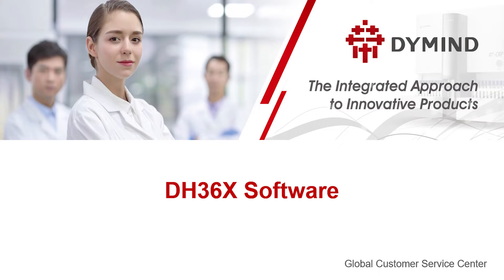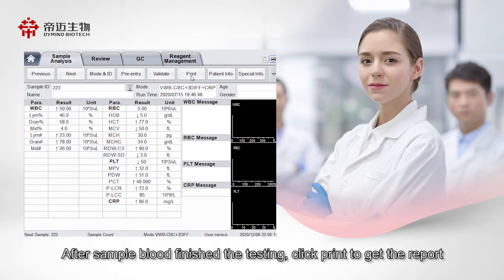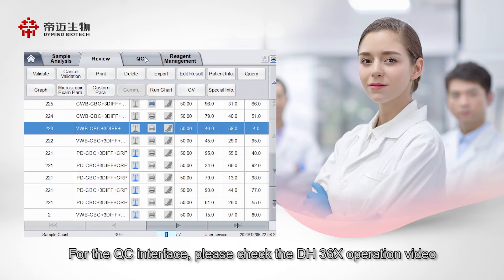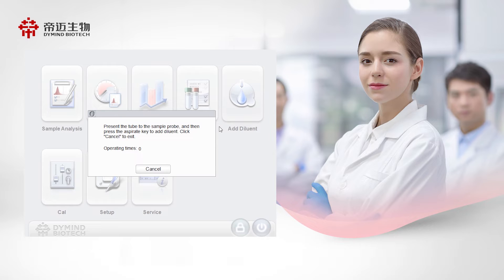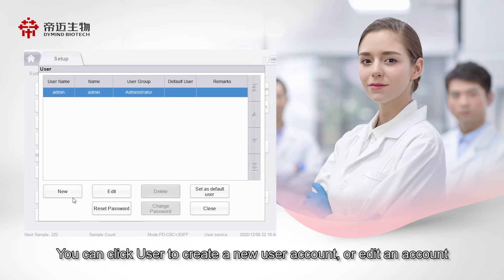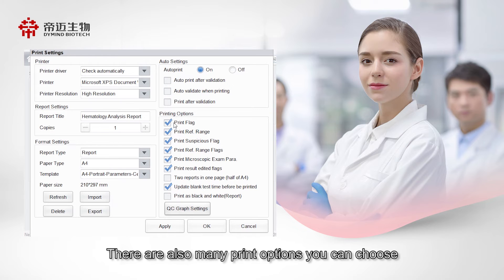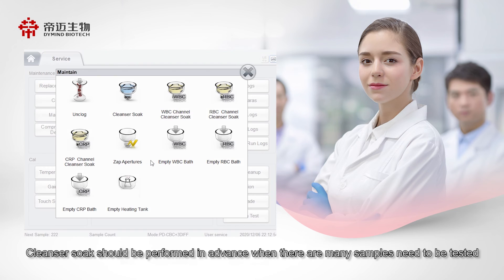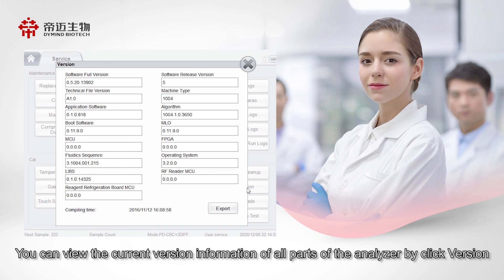HOW TO OPERATE DH36X SOFTWARE